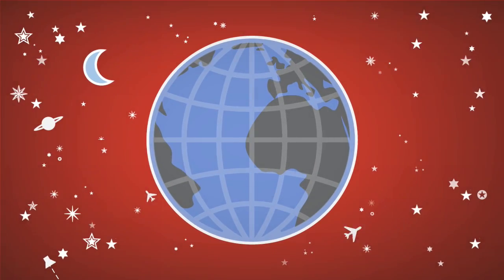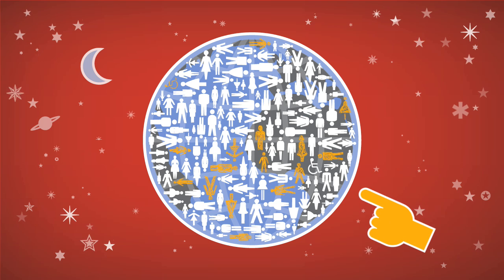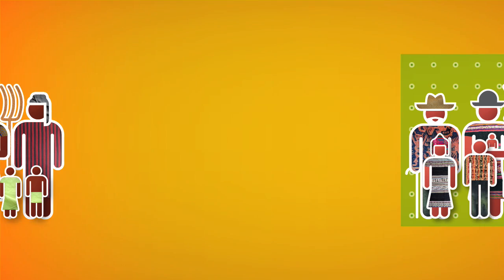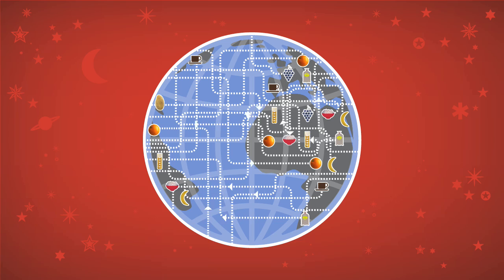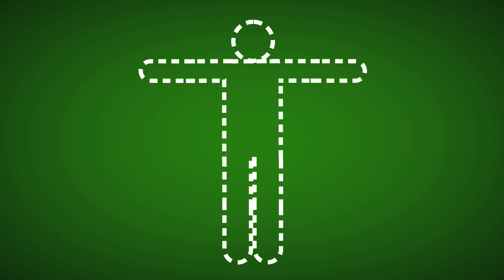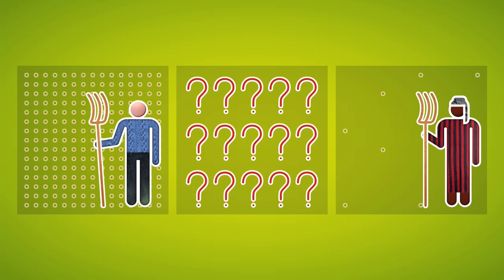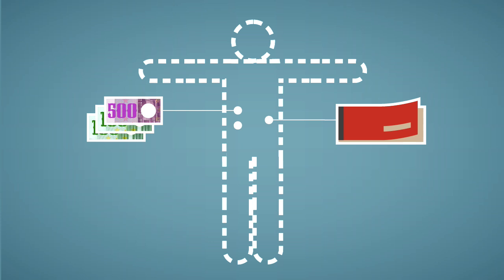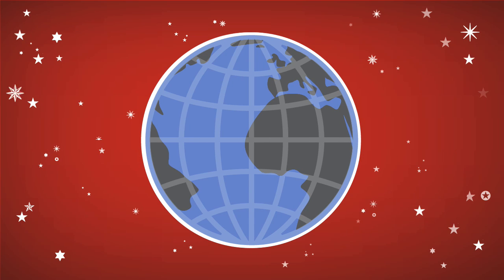How to Feed the World?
a film directed by Denis van Waerebeke for the « Bon appétit » exhibition,
aimed mainly at the kids aged 9 to 14.

written by : Sabrina Massen & Denis van Waerebeke
design : Montag /// animation : Juliette Hamon-Damourette
sound design : Ruelgo /// voice : Mark Jane

production Montag for the french « Cité des sciences et de l'industrie »
CSI team: Dorothée Vatinel, Maud Gouy, Manon Courtay, Alisson Boiffard
CSI production: Sabrina Massen

Do we really need GMOs to Feed the World?